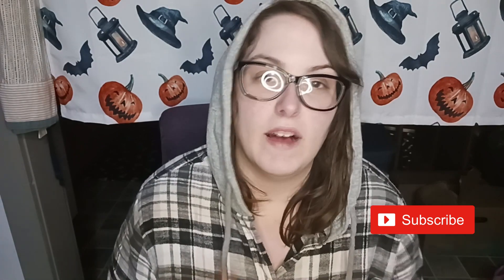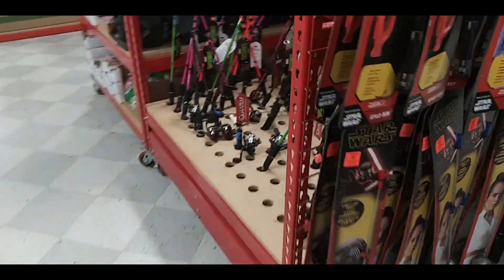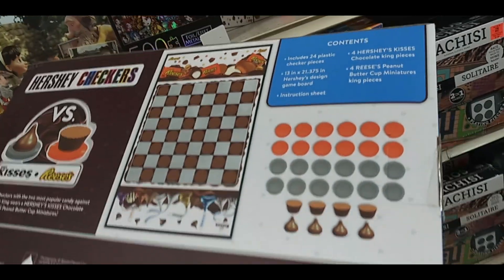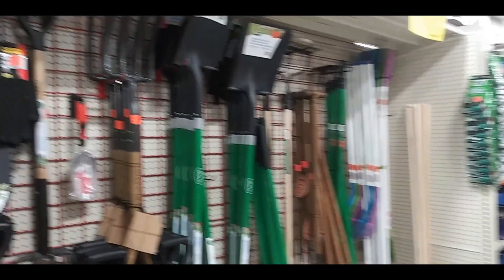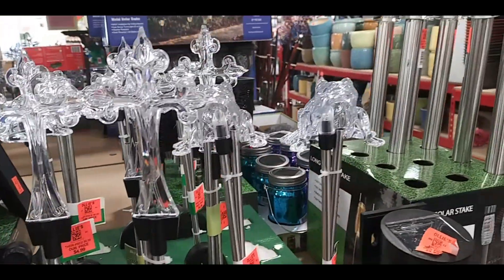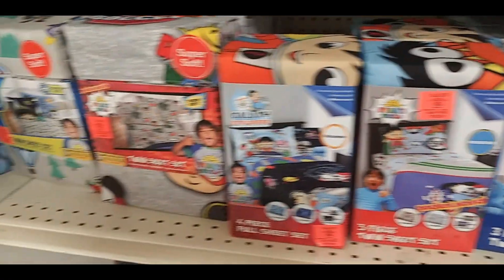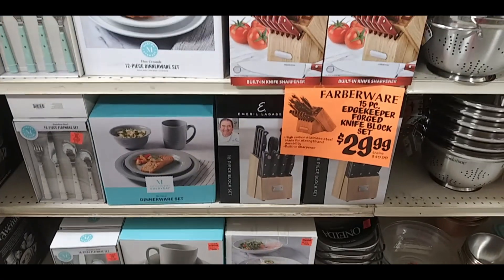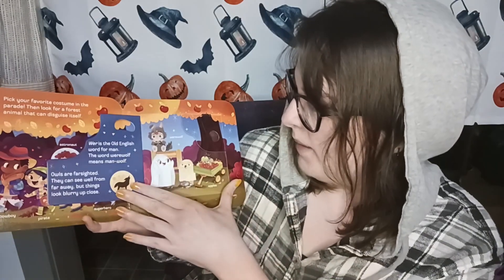AMAZING Finds at Ollie's Bargain Outlet!!!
There are some AMAZING finds at Ollie's Bargain Outlets! While not everyone in the country seems to have access to this huge outlet store, Ollie's is a place where you can find almost anything that any of the other big name stores sell but at amazing bargain prices! Join Sonja to see what fun stuff she found this week at Ollie's Bargain Outlet!